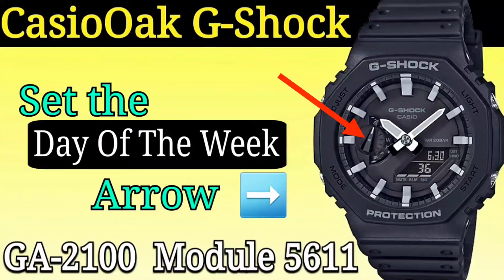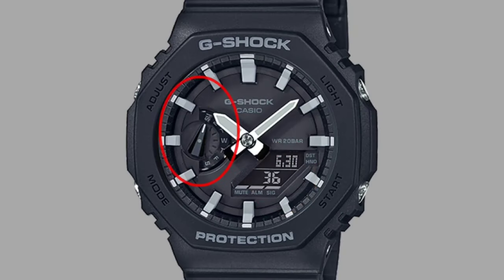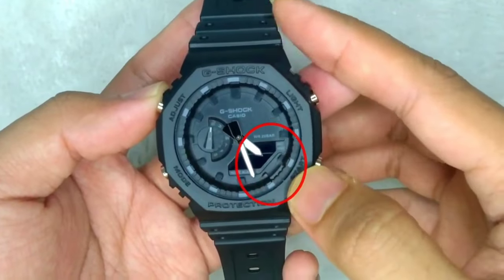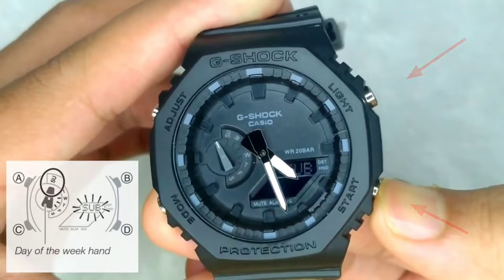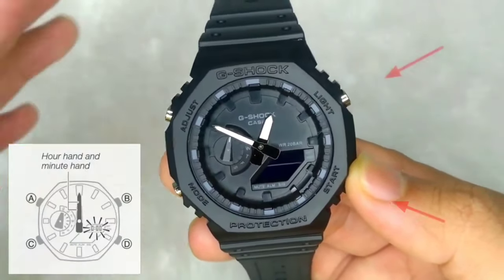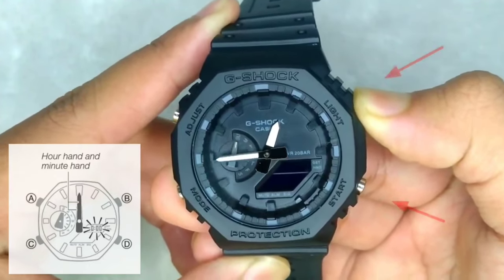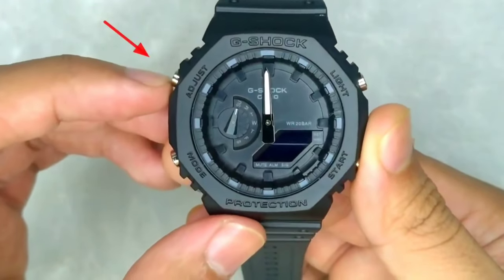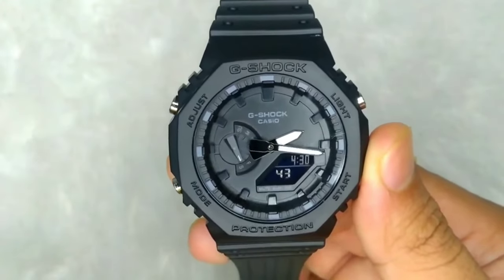G-Shock GA-2100 How To Set Day of the Week hand? | Change The Day | Day hand not matching?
Short video on how to change the day of the week hand on a casioak G-Shock Ga-2100 0 module 5611.

 This video will help you to set the day of the week arrow on a G shock GA 2100 if it is not matching to the day of the week set in the digital screen.

Watch the following video if you need to set the date and time on this watch:

This tutorial will work for all Module 5611 G Shock watches and the following models:

GA-2100-2A
GA-2100-5A
GA-2100-7A
GA-2100HC-2A
GA-2100HC-4A
GA-2100SKE-7A
GA-2100ET-2A
GA-2100ET-8A
GA-2100SU-1A
GA-2100SU-3A
GA-2100SU-9A
GA-2100THB-7A
GA-2100-1A
GA-2100-1A1
GA-2100-4A
GM-2100-1A Metal
GM-2100B-3A Metal
GM-2100B-4A Metal
GM-2100N-2A Metal
GA-2100-1A1ER Octagon
GA-2100SKE-7AER
GMAS2100 Series

Colours: Red, Black, Metal, Transparent, Grey, MOD

Video Source and Credits:
Taken with permission from JTS Official.